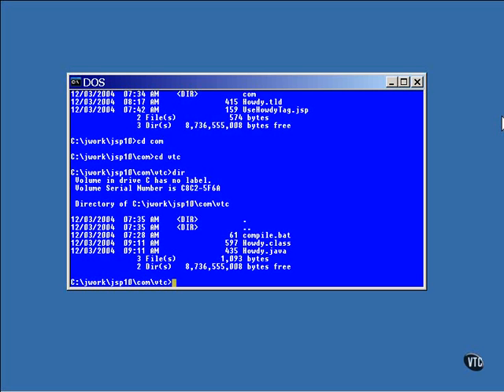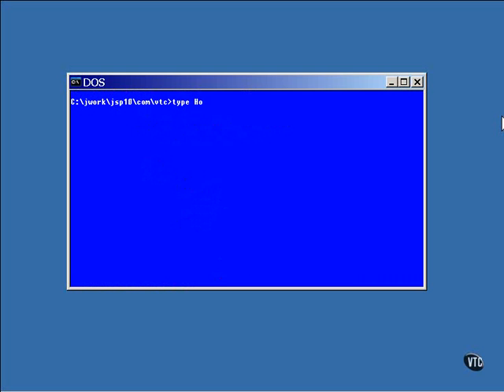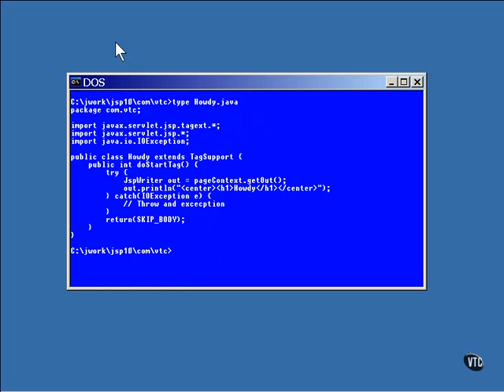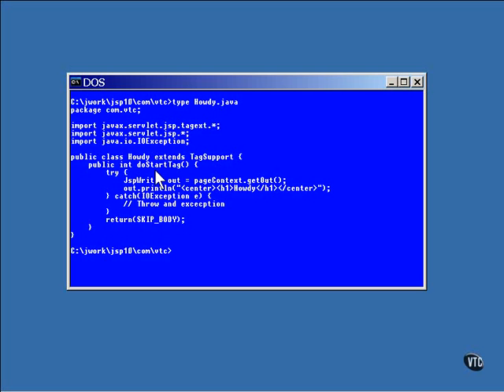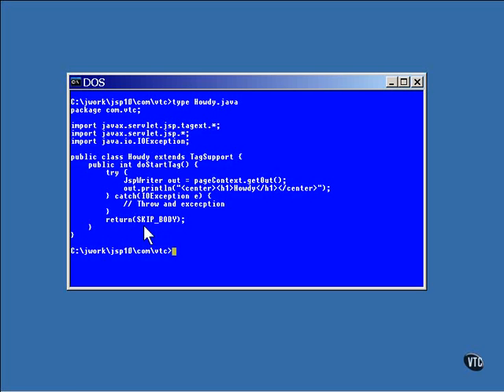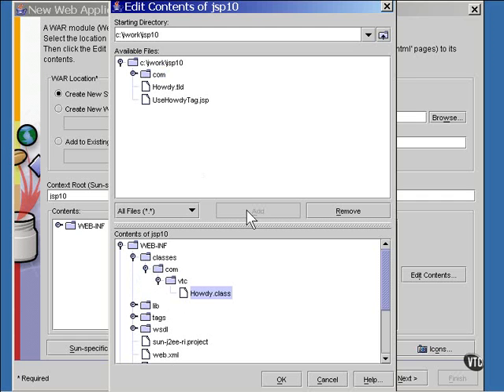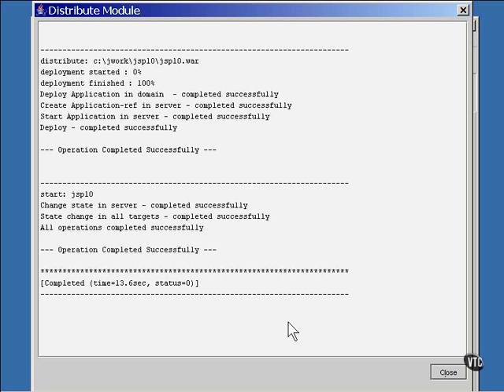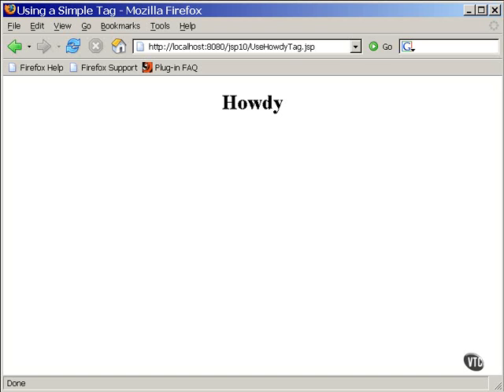Lesson5 A Tag Handler Pt 2 | JAVA J2EE Tutorials